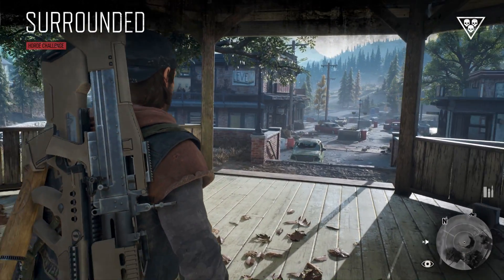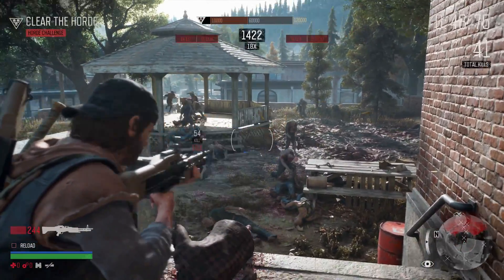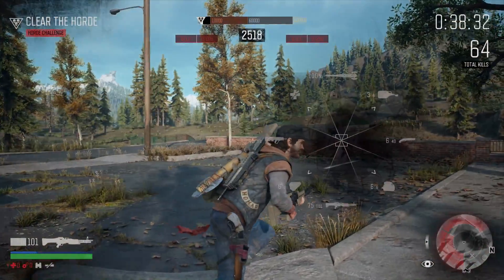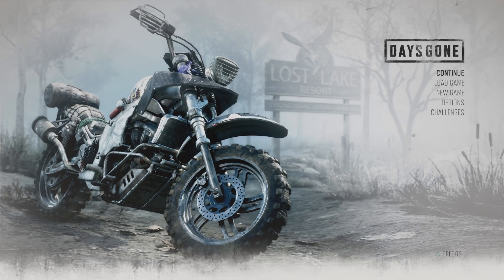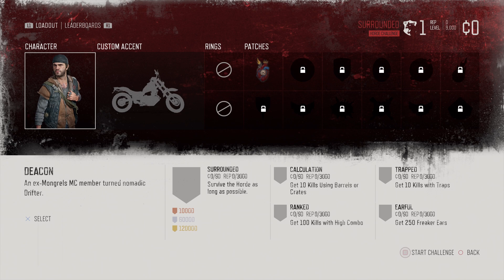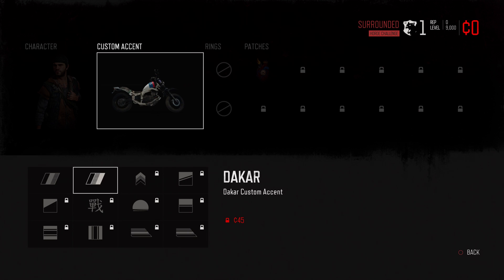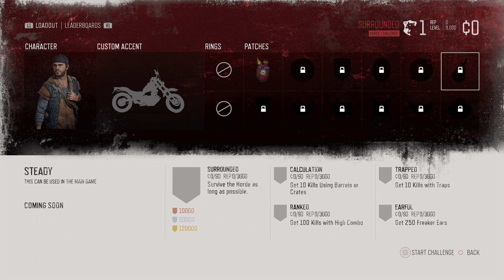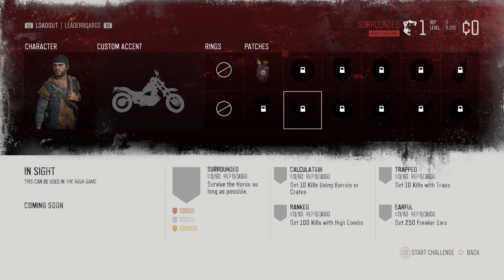NEW WEEKLY CHALLENGES DLC HAS ARRIVED - DAYS GONE UPDATE PATCH 1.21 - FREE DLC FOR 12 WEEKS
I am currently covering Days Gone on the channel!

HOW TO CRAFT IN DAYS GONE
BEST WEAPONS IN DAYS GONE
HOW TO UPGRADE IN DAYS GONE
BEST MELEE WEAPON ON DAYS GONE
WHAT HAPPENS WHEN YOU TAKE A HORDE PLACES IN DAYS GONE
ALL AMBUSH CAMP BUNKER LOCATIONS
ALL NERO REASERCH SITE LOCATIONS

OTHER DAYS GONE VID ON THE CHANNEL

1.EVERYTHING YOU NEED TO KNOW ABOUT CRAFTING IN DAYS GONE - HOW TO CRAFT AND FIND RECIPES
2. STEALTH VS SAWMILL HORDE CHALLENGE  - DAYS GONE - KILLING THE SAWMILL HORDE IN STYLE
3. HOW TO GET MORE BOLTS FOR YOUR CROSSBOW IN DAYS GONE - HOW TO CRAFT MORE ARROWS
4. EVERYTHING YOU NEED TO KNOW ABOUT CAMPSITES IN DAYS GONE - HOW TO BUY AND SELL, GUNS AND BIKE PARTS
5. BEST THINGS TO BUY AND UPGRADE AS SOON AS POSSIBLE IN DAYS GONE - SKILL POINT - NERO SHOTS - CAMPS
6. AN IDIOTS REVIEW OF DAYS GONE - IS IT AS BAD AS IGN, ACG AND OTHERS SAY?
7. TIPS FOR COLPLETING NEST INFESTATION LOCATIONS - DAYS GONE - DESTROYING NESTS
8. TIPS FOR COMPLETING NERO RESEARCH SITE LOCATIONS - DAYS GONE - CUTTING SPEAKERS + AVOIDING HORDS
9. HOW TO PUT YOUR UNLICKED SKINS ON YOUR BIKE IN DAYS GONE - EQUIP BIKE SKINS WHERE ARE THEY
10. HOW TO KILL A HUGE HORDE IN DAYS GONE - WHERE TO FIND HORDES - BEST WAY TO KILL HORDES
11. EVERY DIFFERENT TYPE OF FREAKER EXPLAINED IN DAYS GONE - ALL DIFFERENT TYPES OF ZOMBIES
12. BEST MELEE WEAPONS IN DAYS GONE - STRONGEST MELEES + BEST MELEE TO GET EARLY
13. WHY DAYS GONE IS A REVELATION FOR SINGLE PLAYER GAMES - WHAT THE REVIEWERS MISSED
14. 5 THINGS YOU DIDN'T KNOW ABOUT DAYS GONE - TIPS TRICKS AND QUIRKY FEATURES
15. THE BEST METHOD FOR FARMING TRUST IN DAYS GONE - MOST EFFECTIVE METHOD TO GET TRUST AND CREDITS FAST
16. 6 GREAT LOCATIONS FOR LOOTING IN DAYS GONE - THE BEST PLACES TO LOOT IN DAYS GONE
17. THE BEST LOADOUTS TO KILL HORDS IN DAYS GONE - EARLY GAME LOADOUT + END GAME LOADOUT
18. SHOTGUN VS HORDE CHALLENGE - DAYS GONE - SHOTGUNS ONLY CHALLENGE VS CHEMULT STATION HORDE
19. HOW TO CRAFT THE STUN GUN AND TESTING IT AGAINST DIFFERENT TYPES OF ENEMYS IN DAYS GONE
20. TOP 10 GUNS IN DAYS GONE - THE BEST WEAPONS IN DAYS GONE - MY PICKS
21.THE BEST LOADOUTS TO KILL HORDS IN DAYS GONE - EARLY GAME LOADOUT + END GAME LOADOUT
22. BEST MELEE LOCATIONS + TESTING IT ON ALL TYPES OF FREAKERS - SUPERIOR METAL AXE LOCATIONS
23. PISTOL VS HORDE CHALLENGE - DAYS GONE - PISTOL ONLY VS A HORDE IN DAYS GONE
24. 5 GUNS I WOULD LOVE AS DLC IN DAYS GONE - DLC TALK - NEW GUNS WISHLIST
25. NEW WEEKLY CHALLENGES DLC HAS ARRIVED - DAYS GONE UPDATE PATCH 1.21 - FREE DLC FOR 12 WEEKS